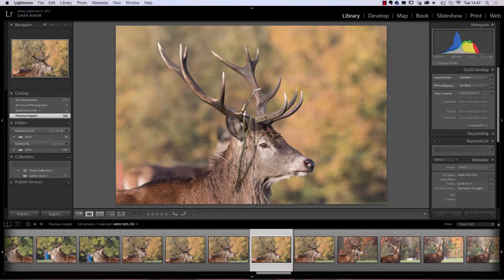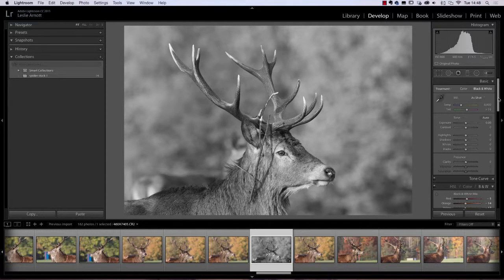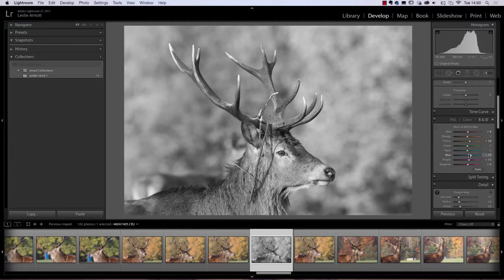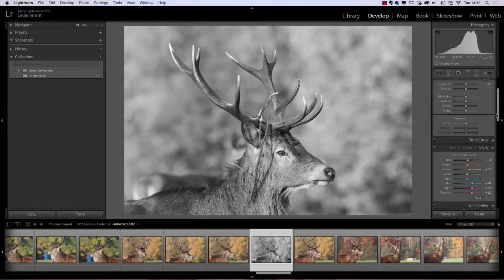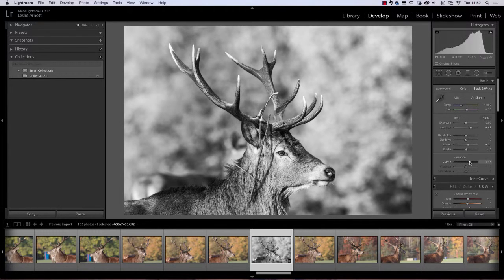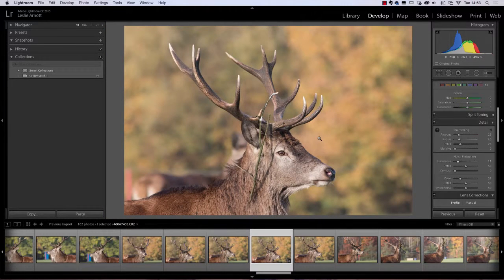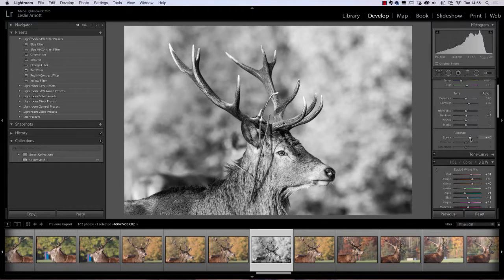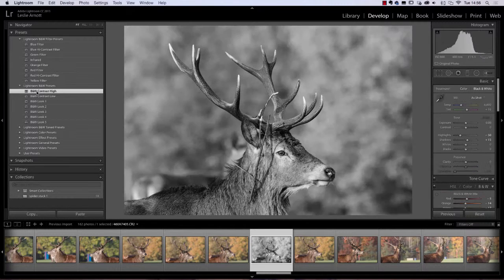Black and White conversion in Lightroom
Conversion methods in Lightroom to get the best from your Black and White images